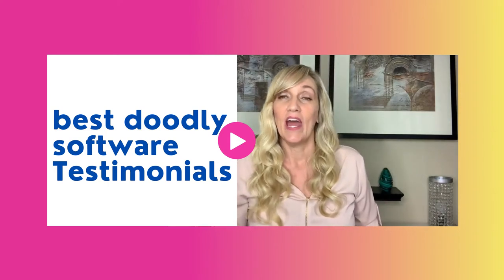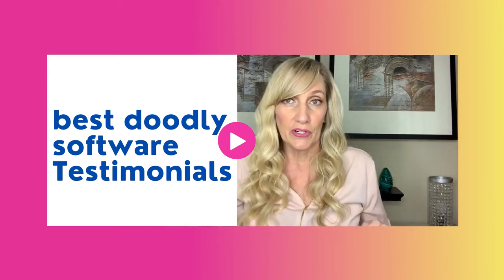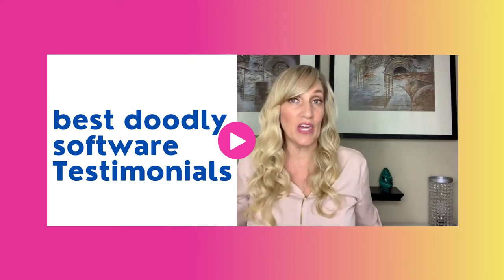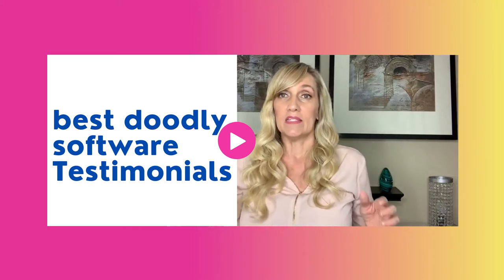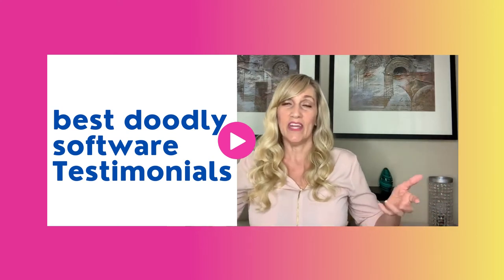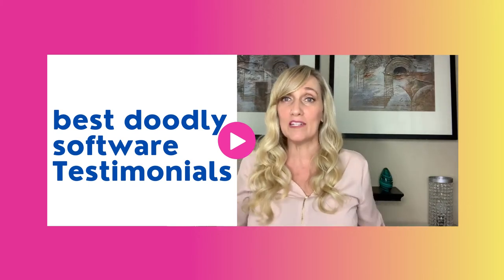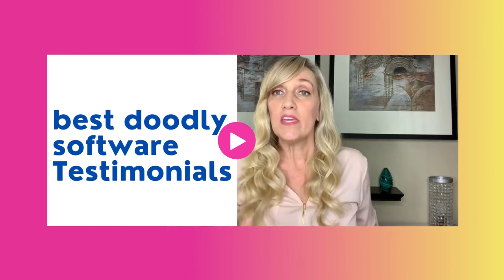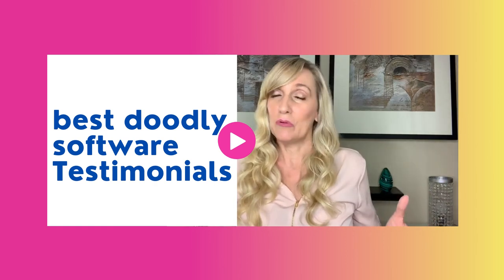best doodly software Testimonials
Amplify Your Impact, Reach and Results
Animated doodle videos drive sky high engagement

Drastically Increase Online
Traffic & Click Rates
Animated whiteboard videos have been shown to increase visitor and click through rates over traditional marketing materials - cartoonmedia.com

Capture And KEEP Viewer
Attention
Doodle animation videos retain subject attention by 15% MORE than a live-narrative film - Dr. Richard Wiseman, highly regarded science and psychology professor

Naturally Boost Conversions
and Sales
These MULTI-SENSORY videos generate up to 9X higher conversions & 2X higher sales over standard talking head videos

Naturally Boost Conversions
and Sales

Passively Grow Your
Business
Doodle videos are 3X more likely to be shared & can increase referrals to your offers by 32%

With Doodle Maker You Can
Easily Make Brand New Videos
And Re-purpose Content You Already Have!
Convert ALL your existing content including
Blog & Social Posts | YouTube Videos | Slideshow Presentations
Into engaging animated doodle videos effortlessly with next generation A.I.

Hey there!
It's Paul Ponna & Sid Diwar
We have been digital entrepreneurs with over 2 decades of experience and have amassed countless awards for creating cutting edge software solutions and products that help people get results.

We are fortunate to be able to serve over 500,000 customers worldwide.

Our company has developed dozens of top-selling video applications that cater to a whole range of people, including but not limited to individuals, freelancers, agencies and marketers of all backgrounds, ages, skill levels and experience.

Thousands of these customers have told ey need to adapt to the changing market conditions of the new online reality.

So we developed Doodle Maker to solve the struggles people have with using video to achieve their goals